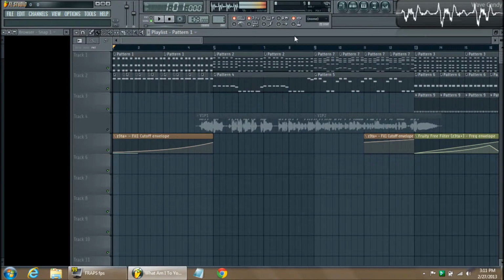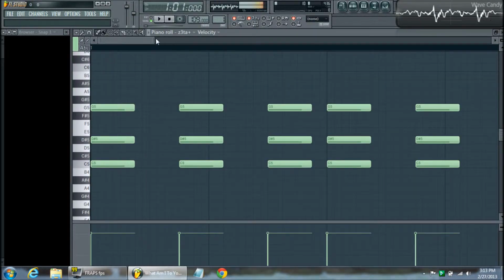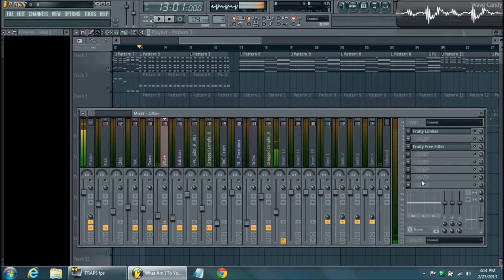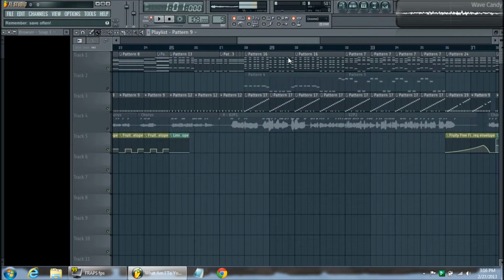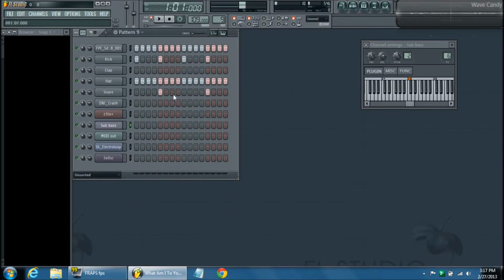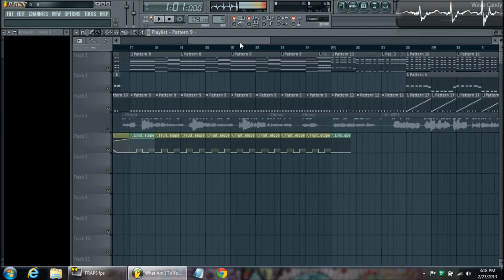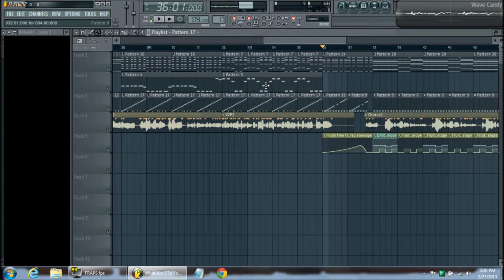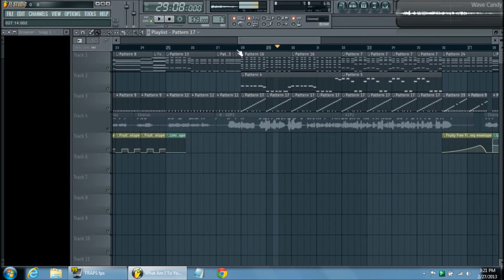Week 4/Adventure Time! - Project 52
This week I cover Adventure Time! YEEEAAH!

Project 52 is something I was inspired to do because of the lack of music production I had been doing for a while. So every week, I will release a new short song for free and explain how I made it. For a whole year.

Thanks for actually reading the description. You are a nice person :)